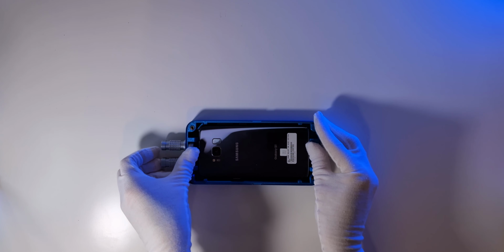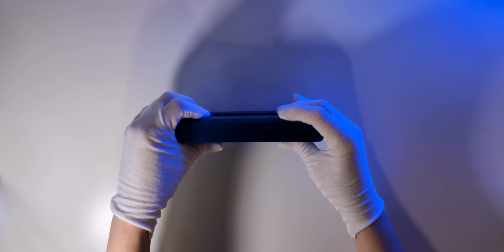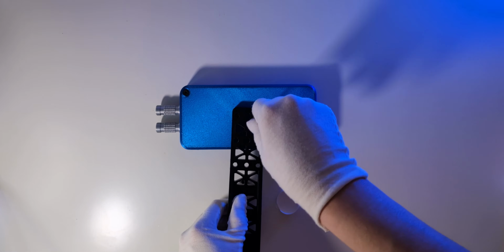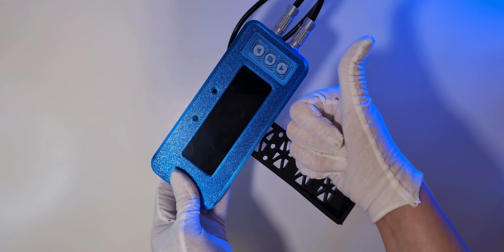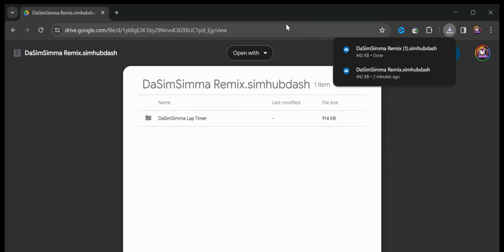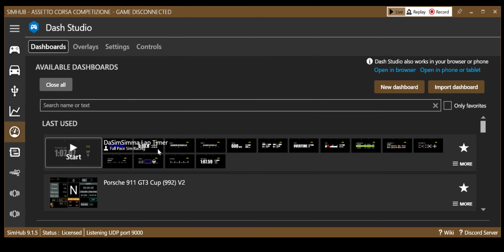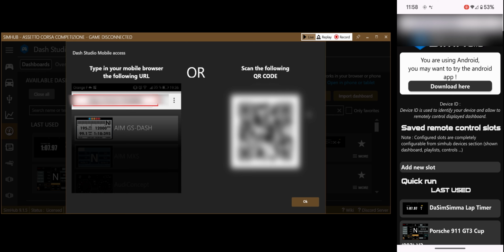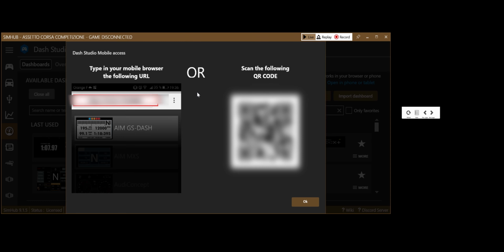ETSY Sim Racing Laptimer and Dashboard | Powered by SIMHUB | BUY NOW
Check out this awesome little lap timer that I came up with. Please watch the video for a full description of what's included. You can also buy just the 3D printed case from my store without the phone inside of it. It's not very obvious in any of the listings but I do offer it in any color you would like as long as it is available and it doesn't cost too much to purchase the 3D filament. Reach out and we can discuss specific colors , the price will remain the same. The processing time could increased by a few days.